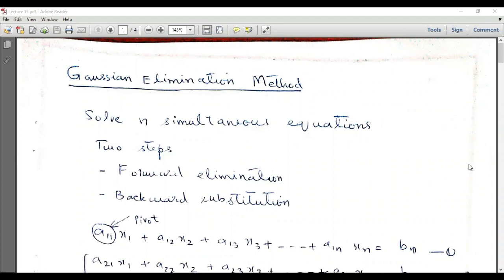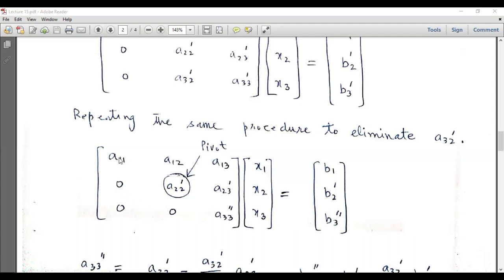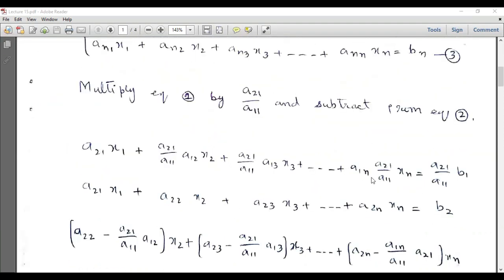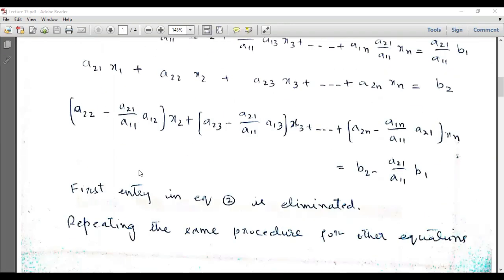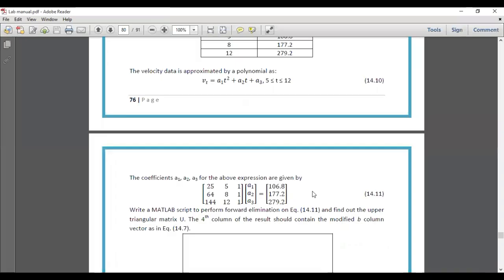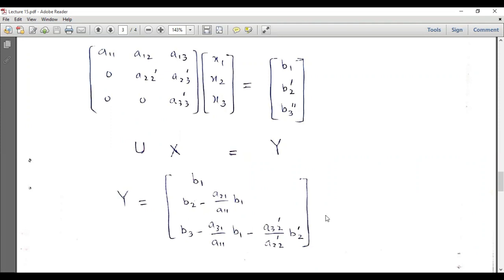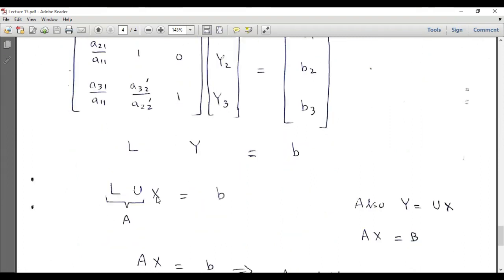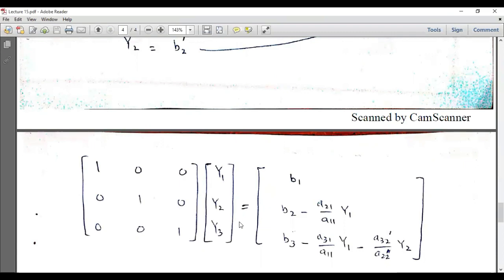Gaussian elimination method | LU factorization | MATLAB implementation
In this lecture, you will learn Gauss or Gaussian elimination method for solving simultaneous equations. This method involves forward elimination and backward substitution. This method causes transformation of system matrix to upper triangular matrix.